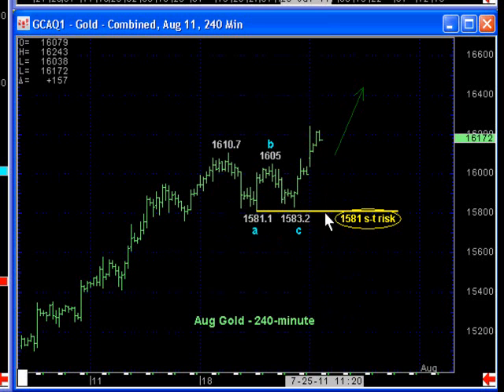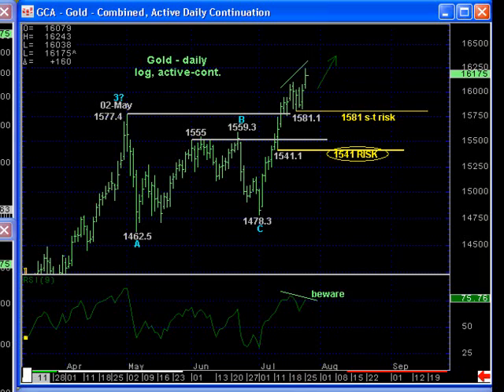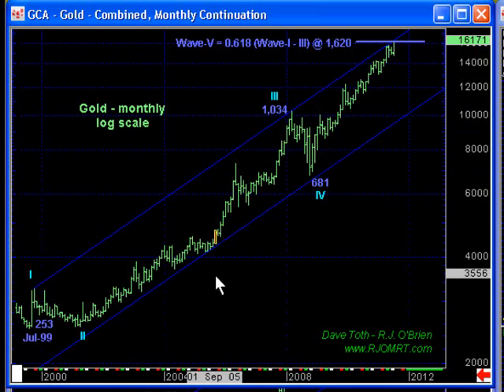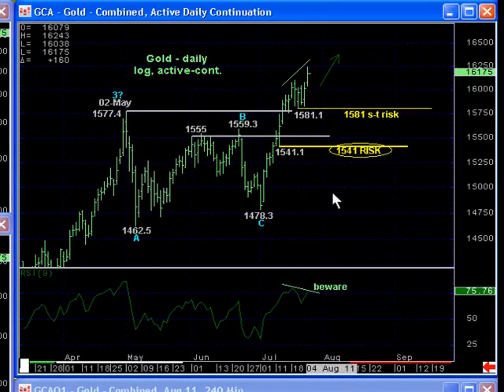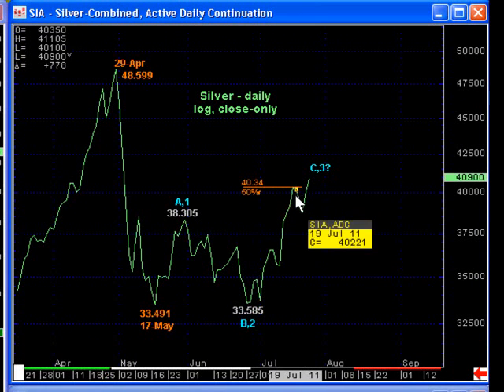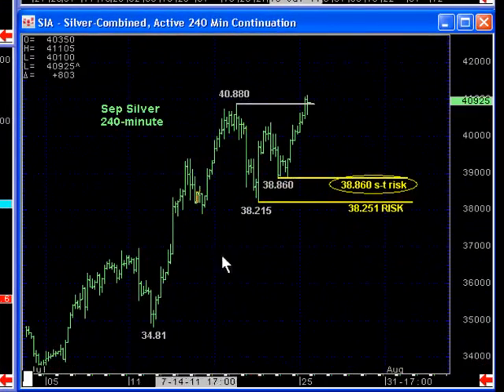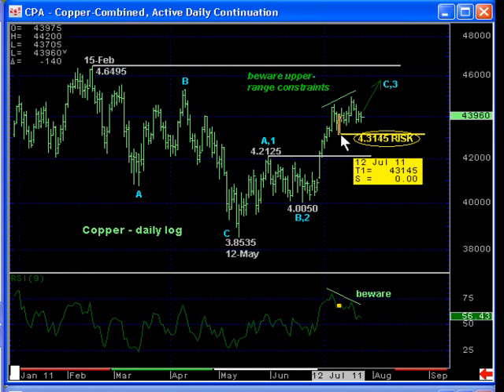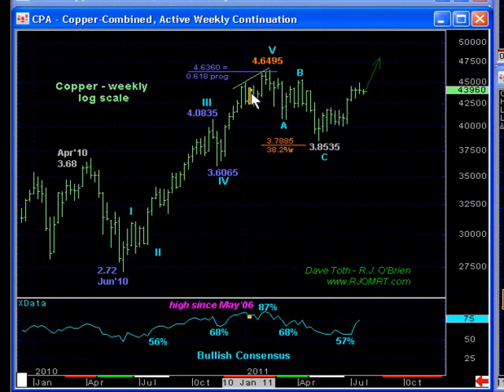Secular Gold Bull, Silver Recovery Resume, Define New Risk Parameters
Overnight's break above last week's 1610.7 high in Aug Gold confirms last week's merely lateral sell-off attempt as corrective, reinstates the secular advance and defines last Wed's 1581.1 low as the latest corrective low and tightest risk parameter this market is now minimally required to fail below to defer or threaten a bullish count.  Interesting long-term Fibonacci progression relationships remain at 1620 and 1630, but a confirmed divergence below a recent corrective low like 1581 remains required to signal a broader peak/reversal threat.  Please review today's Technical Webcast for details that include our latest silver and copper analysis.